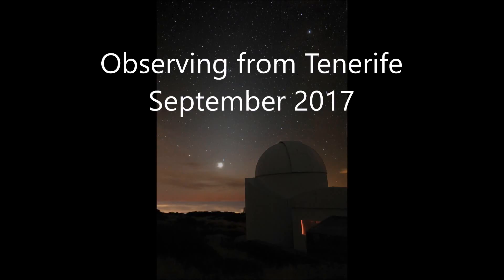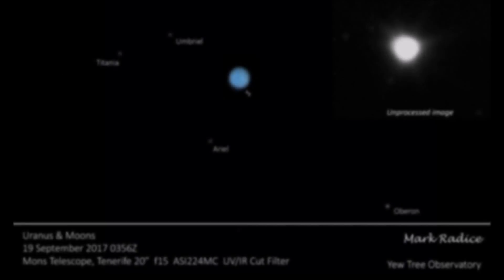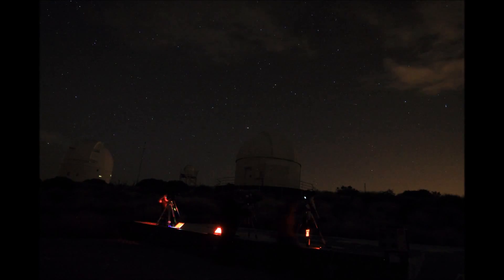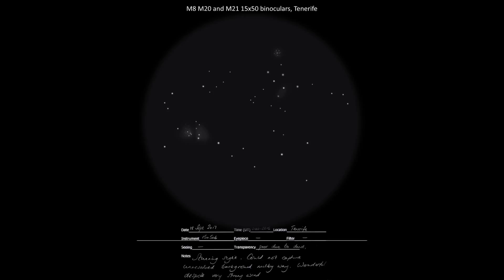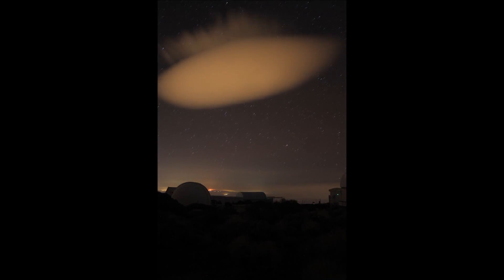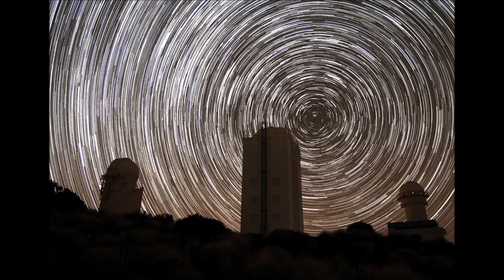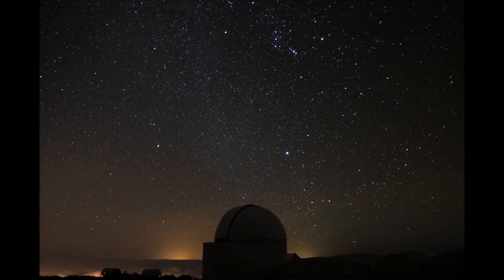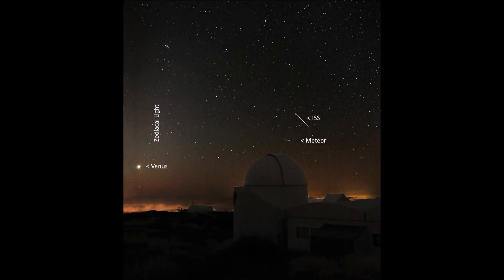Observing from Tenerife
A week of sketches, images and timelapses taken from el Observatorio de Tenerife near Mt Teide on the island of Tenerife